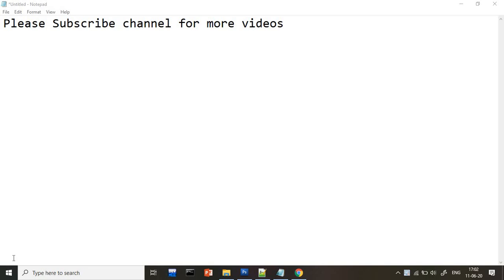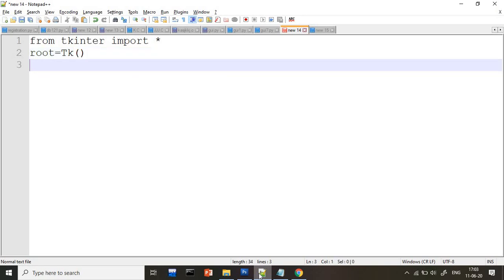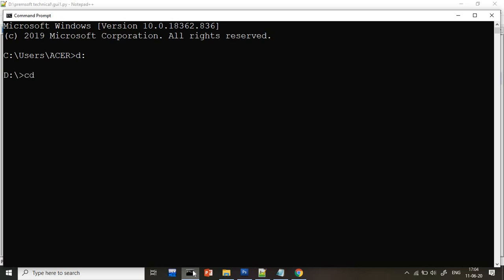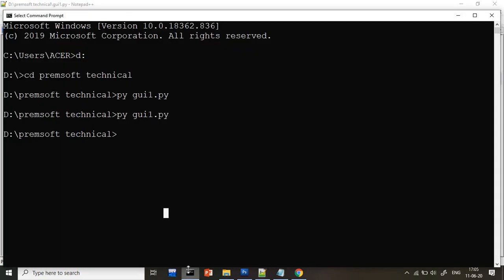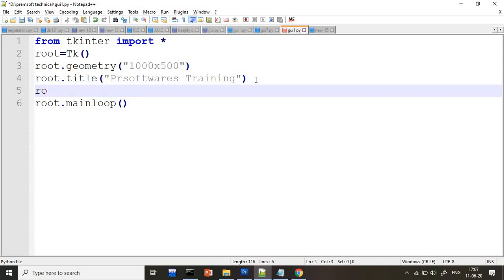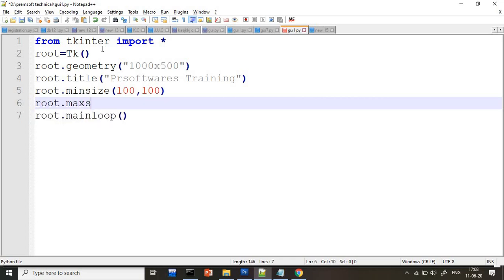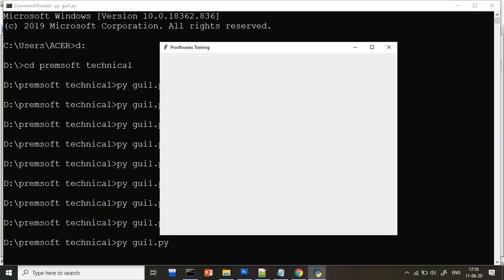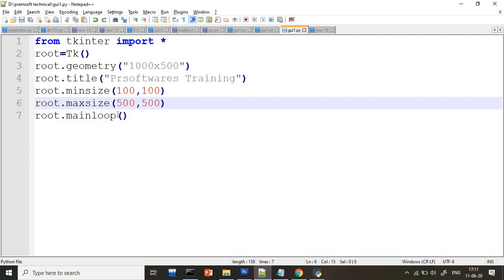tkinter python gui tutorial for beginners | Gui in python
in this video I have explained, how to create first GUI layout how to used tkinter ,minsize,maxsize and geometry functions .

Java date API
tkinter python | tkinter python tutorial |tkinter python gui tutorial for beginners
tkinter projects
or
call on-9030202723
for any query can send mail on